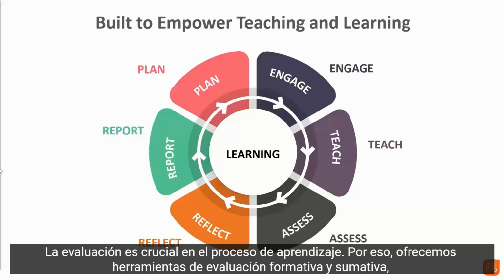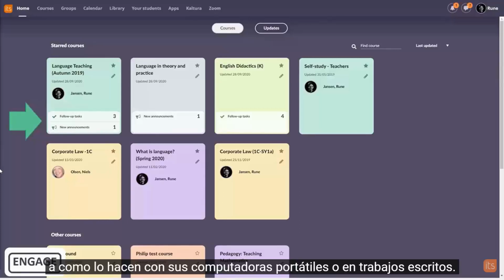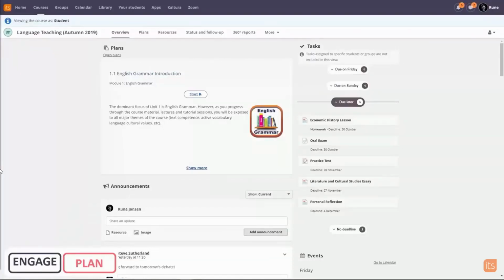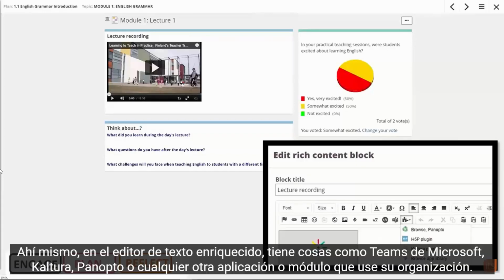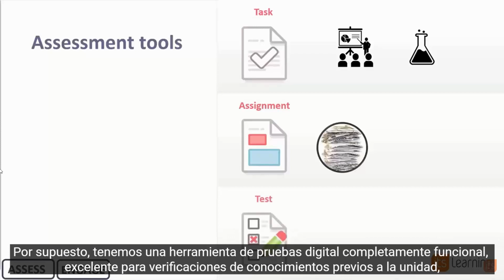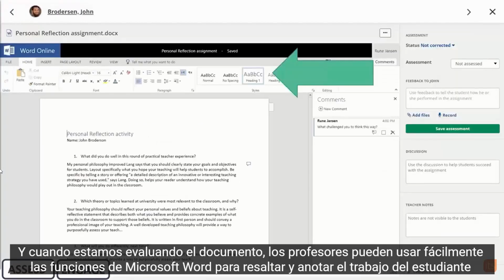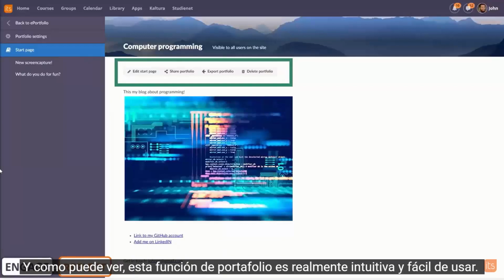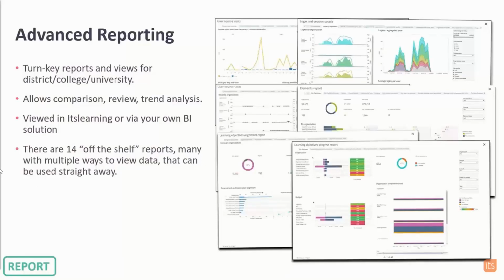Empodere a su institución con itslearning: el LMS diseñado para la enseñanza (subtitulado)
Philip Duffield, consultor pedagógico de itslearning presenta las capacidades clave de la plataforma LMS Itslearning que admiten tanto el aprendizaje combinado como el remoto.

En esta demostración , conocerá la interfaz basada en web y las funciones esenciales de la plataforma de aprendizaje itslearning, que está optimizada para la enseñanza centrada en el estudiante.